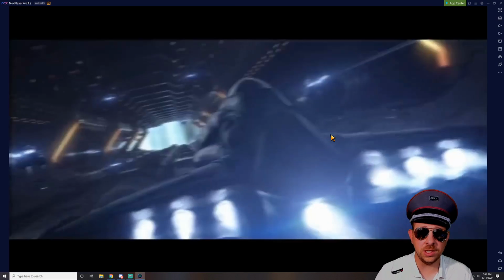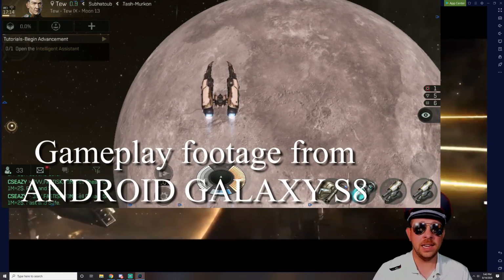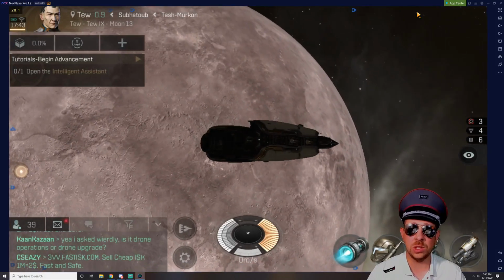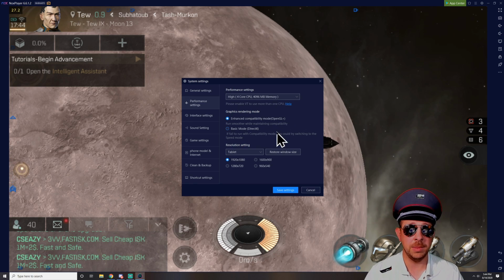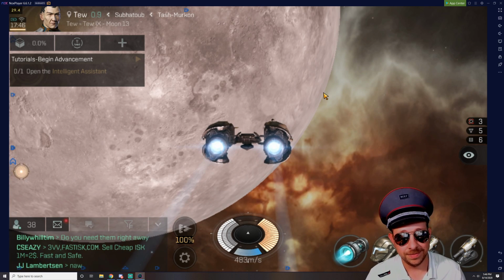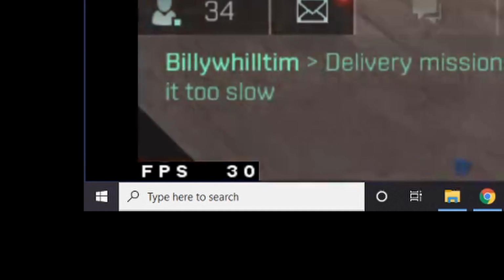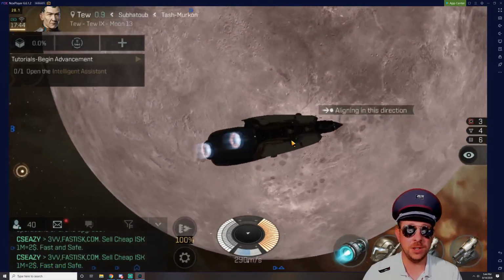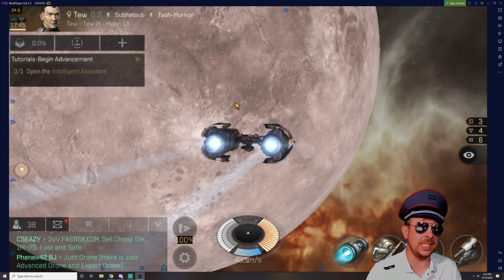Best Emulator Settings for Eve Echoes (BlueStacks vs NOX)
Want content before its released publicly and a sweet Mug?
Once you have joined, pm me directly on Line for an invite.

*NEW* Instagram.com/meltfromyt
Line ID's:  Melt.aow

4200 Chino Hills Pkwy
Ste 135-120